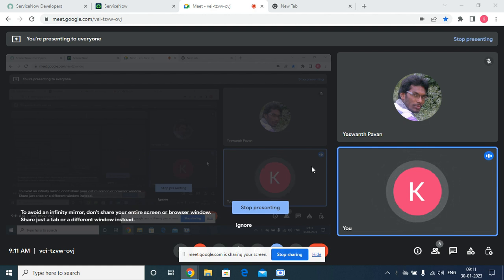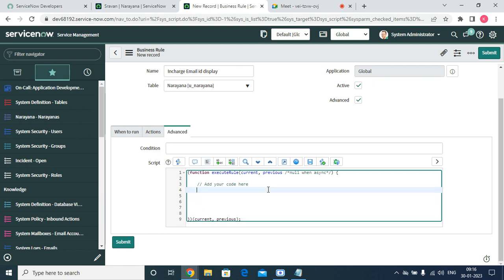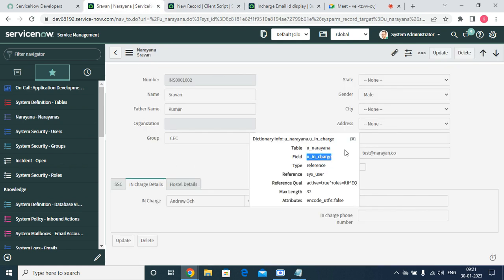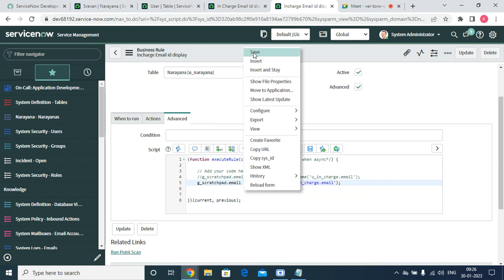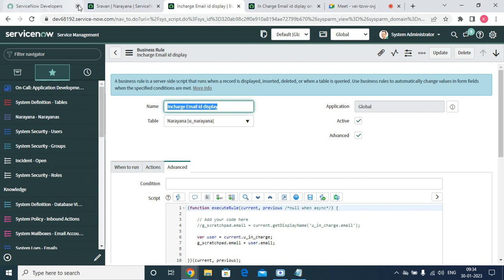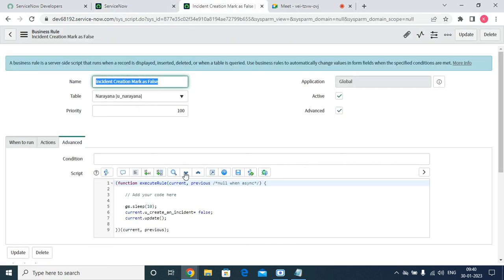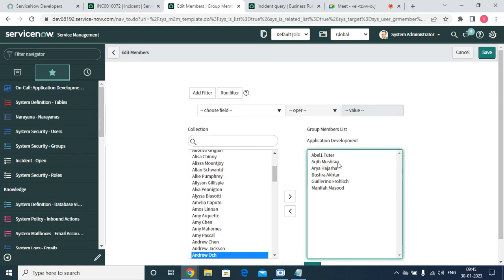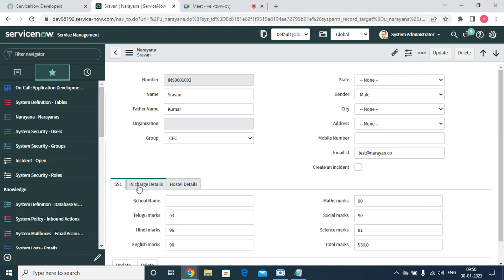ServiceNow Display, Async and Query Business rules